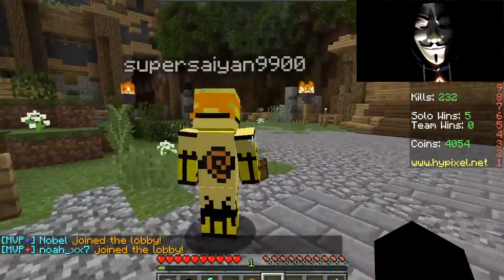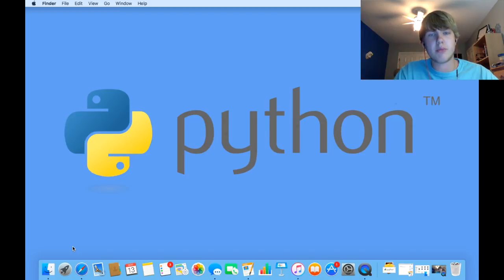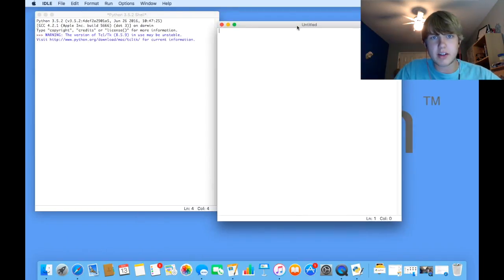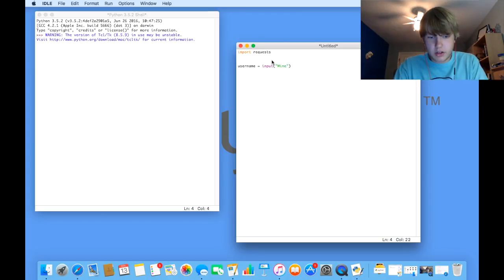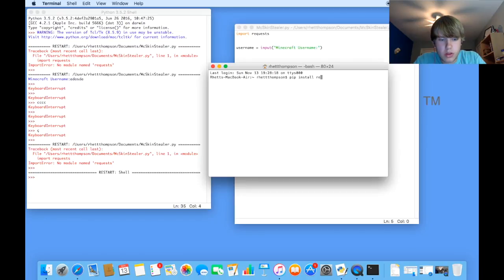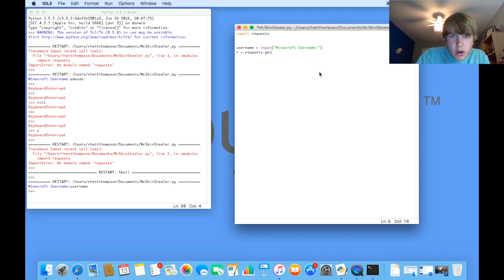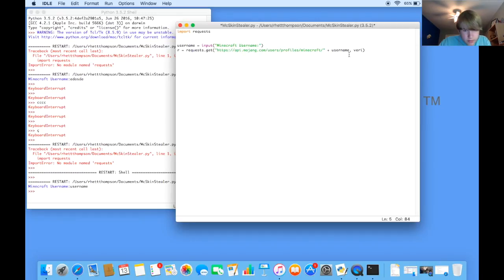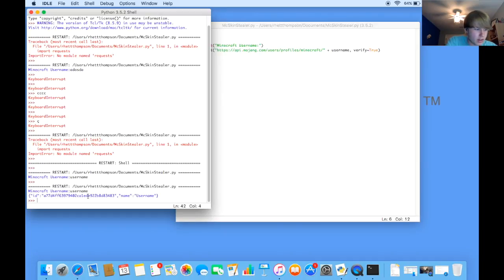How to Make a Minecraft Skin Stealer in Python | Part 1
Join me in coding a command line Minecraft skin stealer in python!

(Goes in code)